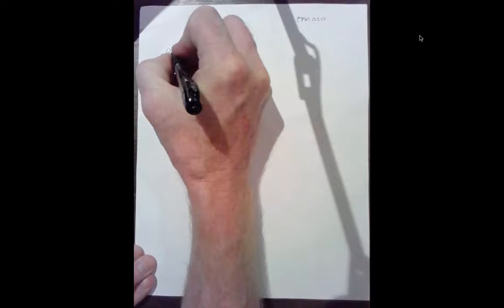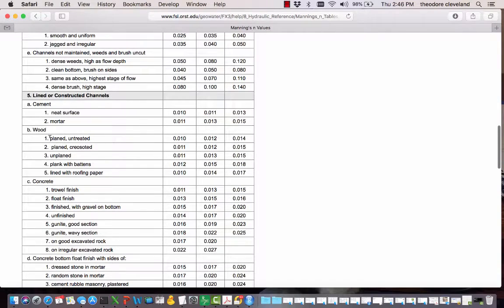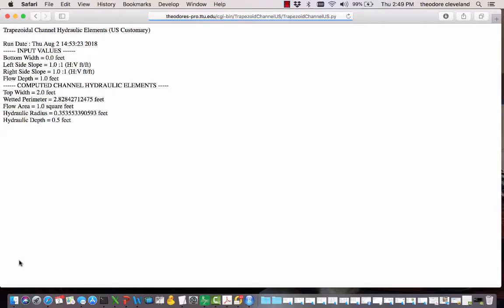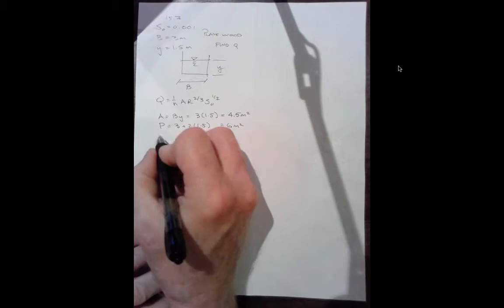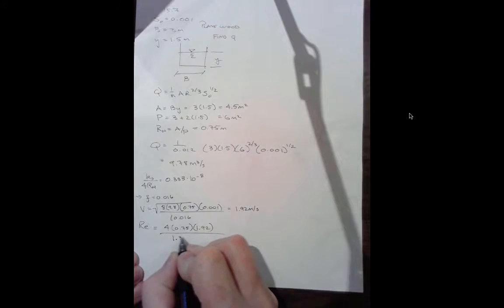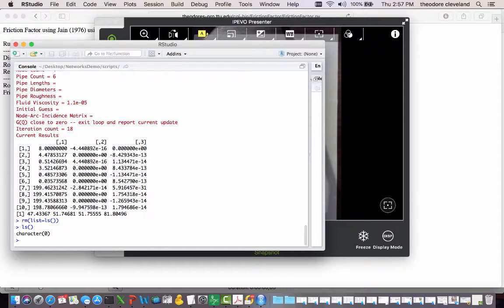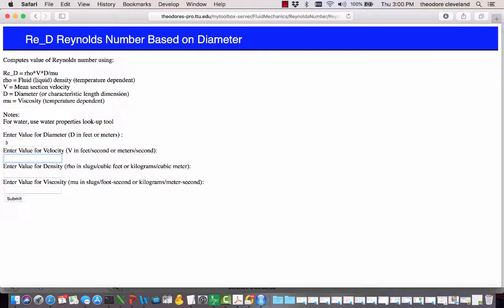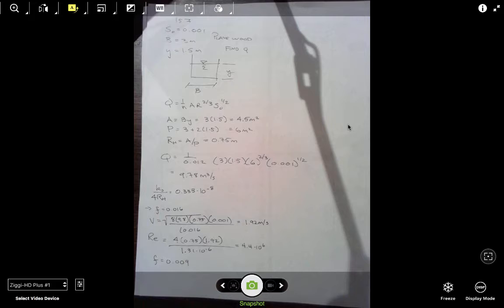Engineering Fluid Mechanics EFM-020-4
Engineering Fluid Mechanics - Example Problems using Slope-Area method